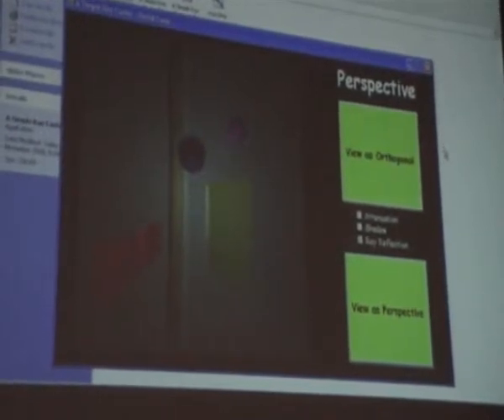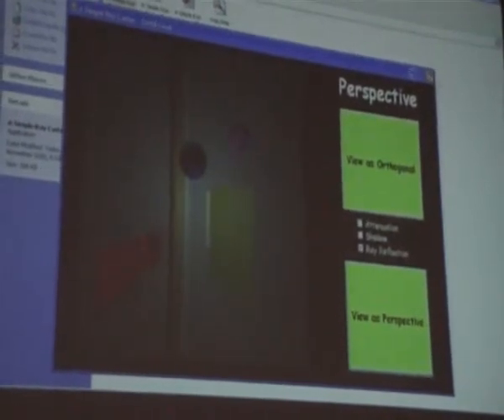Ray Casting and Particle Systems by David Cann Part 1 of 2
David is an advanced graphics student who worked on 2 graphics projects which he will be showing during this time. He will also talk about the technical details of implementing them.